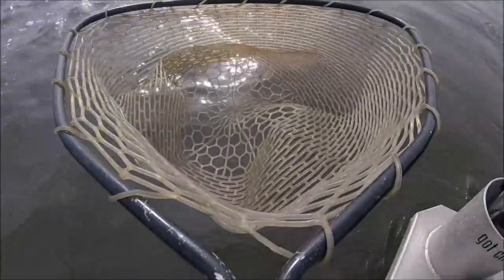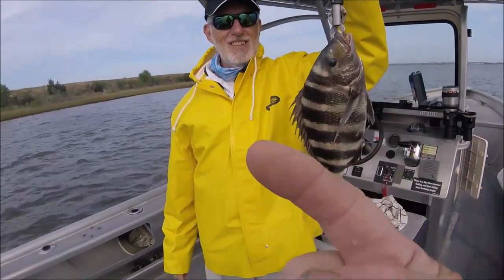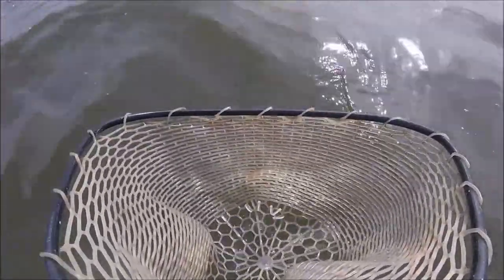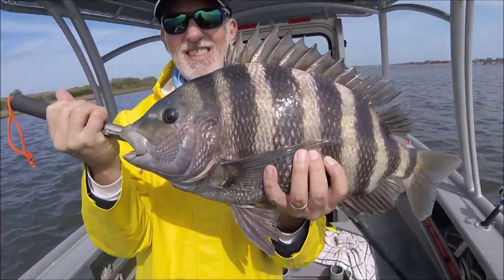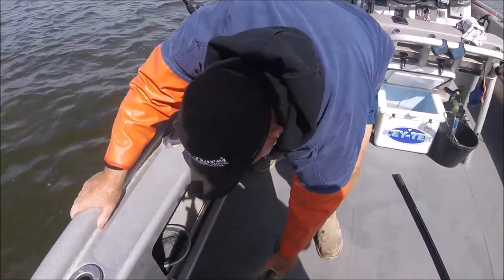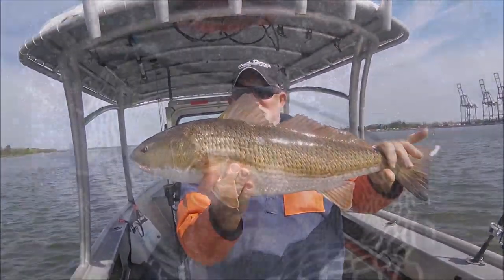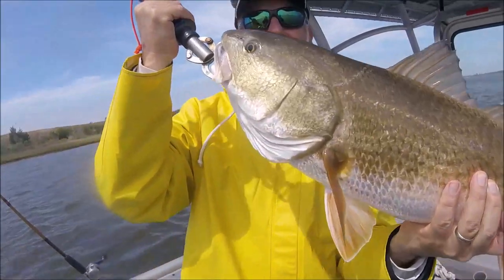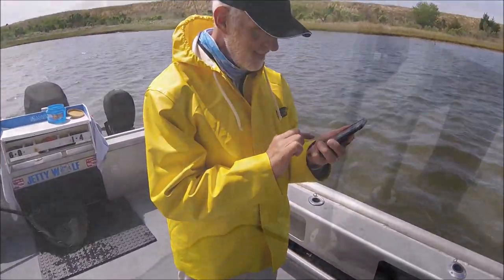THE KAHLE HOOK, lip-latching them all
"JETTYWOLF LIVE" -  3/23/2021 w/ the TRAVELLER, Traveller Bob that is.
  He's a JETTY🐺WOLF legend, when it comes to great catches made by  charter clients.

A nation of Sheep. Begets a government of Wolves!!!
STAND UP AMERICA❗ FIND A CURE FOR LIBERAISM. IT'S A CANCER.

''TAKE YOUR KIDS FISHING, WITHOUT ELECTRONICS❗'' 2 hr. kids fishing trips

11,541 plus...plus, plus
👍BE ONE.
800+ videos, since 2007

📌Amazon ''tools of the trade'': reviewed and used items.

⚡⚡I use STRIKEHOLD on all my reels, and even Rod guides. It works, and shortens my extensive arsenal's maintenance schedule, MADE IN GEORGIA, USA

JACKSONVILLE to AMELIA ISLAND, FLORIDA
26' ALLOY PLATE CENTER CONSOLE - JETTY🐺WOLF

🔪KILL CATFISH & TOADFISH, SAVE THE ST. JOHNS RIVER❗

''Adam and Eve were the first communists? In principle yes. No cloths, no shelter, yet they thought they'd be in paradise.''